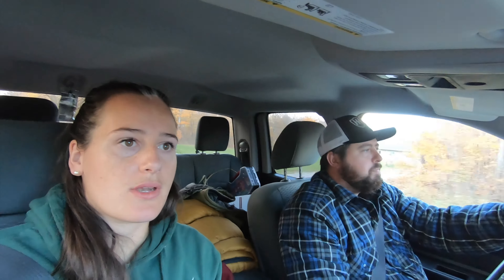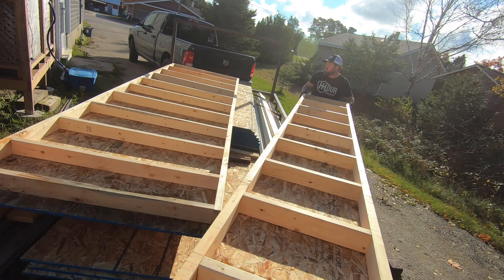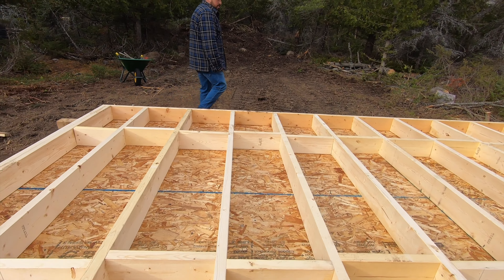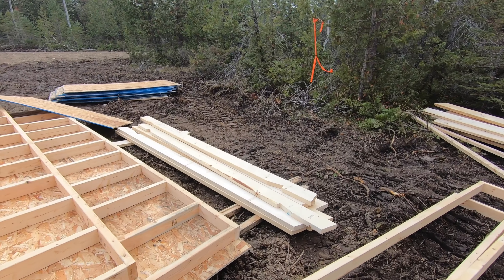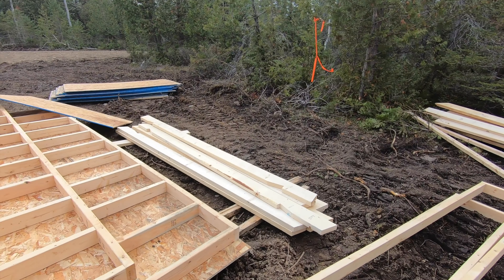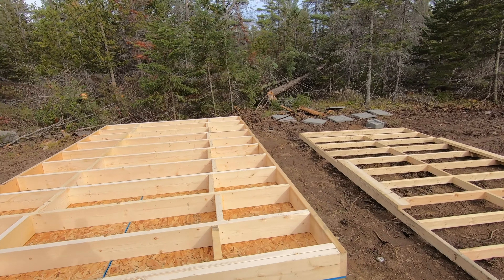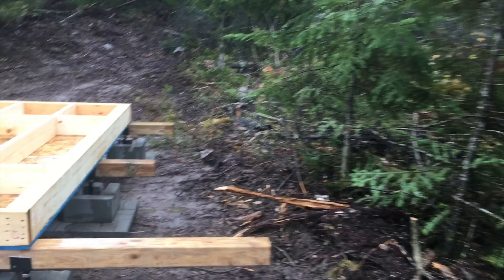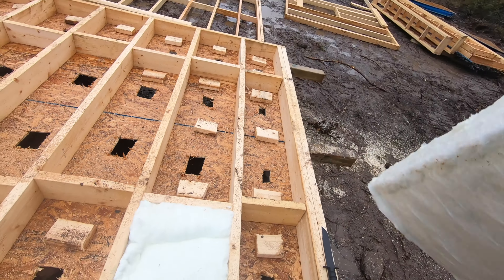PUTTING UP WALLS - Off Grid Cabin | BUILDING FOUNDATION | Episode 2 | Made In The Woods by H-Hour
Putting Up Walls - Off Grid Cabin | Building Foundation | Episode 2. In this video we bring all the walls and foundation out to our cabin build site. We build our foundation, insulate the cabin floor, and put up the walls for our off grid cabin. All while fighting the rain!

The Made In The Woods channel is for documenting our journey to build an off grid cabin on our 22 acre property in Northern Ontario. This channel will bring you through our journey developing 22 acres of bush, building an off grid cabin, and building a net zero shop for our company (H-Hour Apparel).